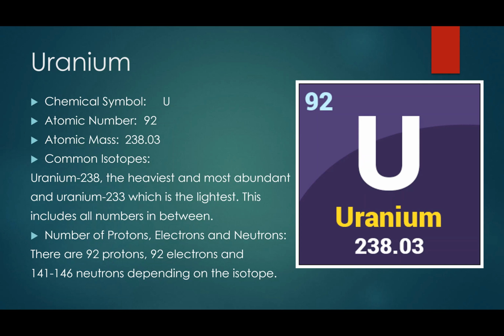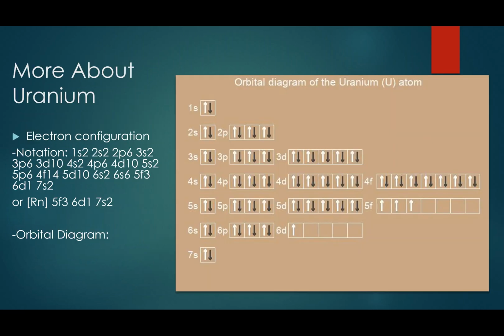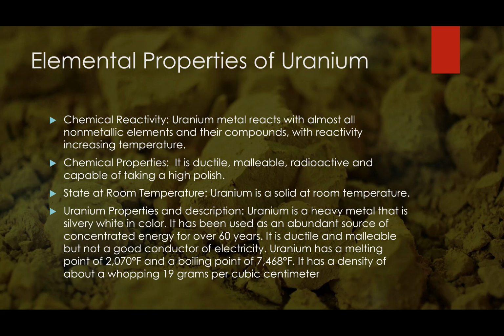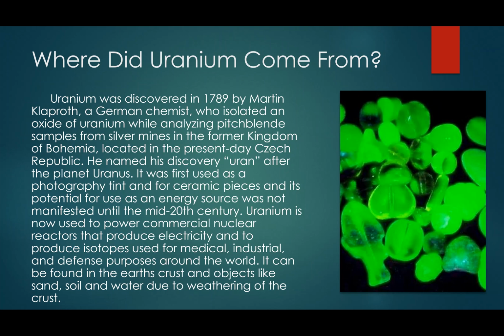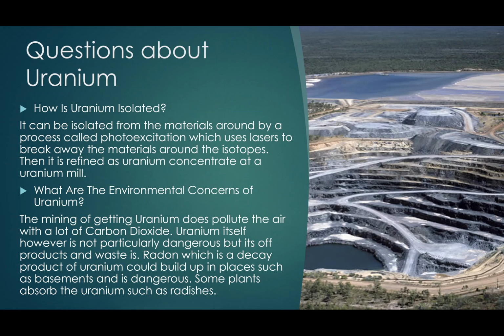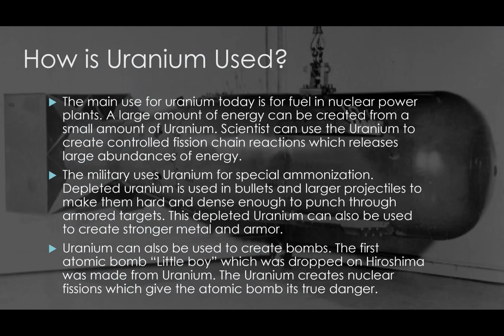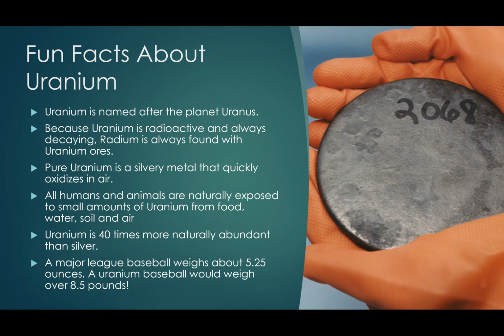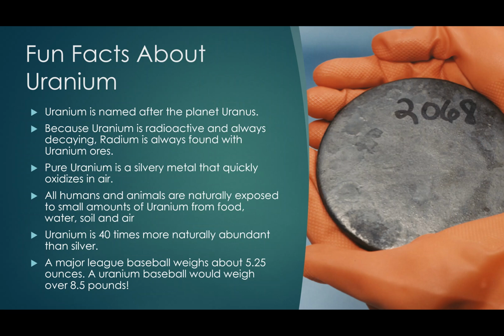Uranium Project Kody Morrow Period 5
Whatupppp Mr Drusky, This is my project for my element Uranium. Hope you like it